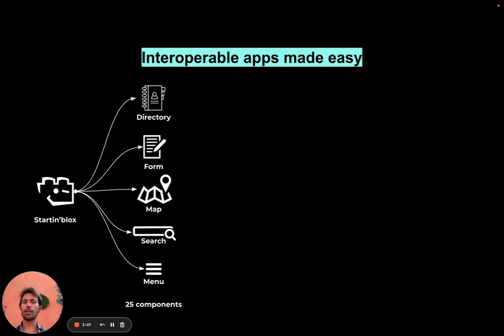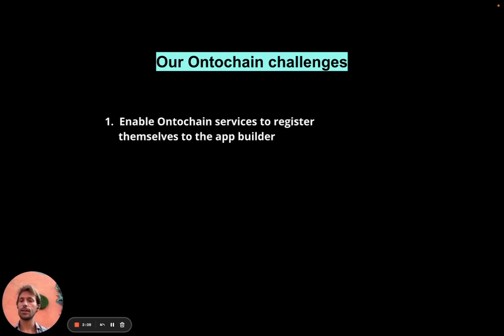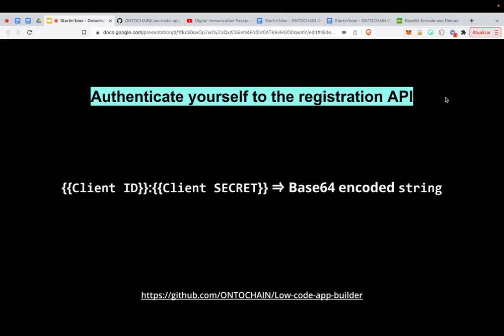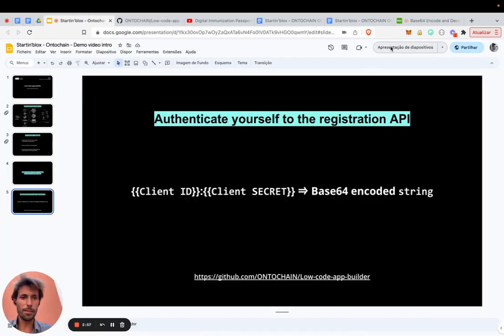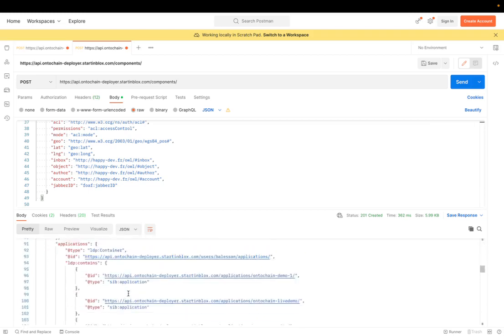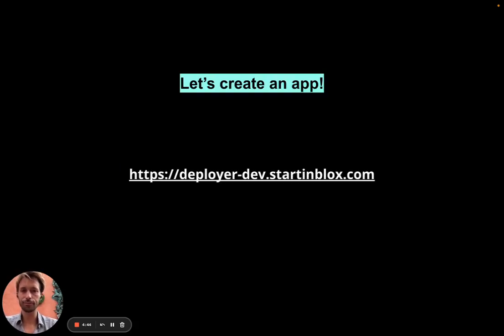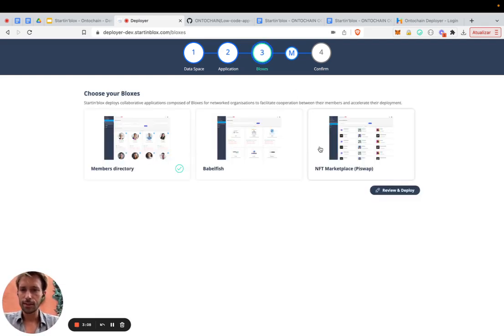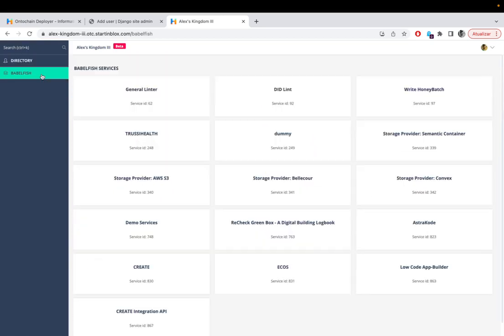Low-code app builder (Startin'blox) - Ontochain Open Call 3 - Demo video August 2023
In this video, we demonstrate how to register a service of the Ontochain ecosystem as a component of the Low-code app builder as well as how to create an application that makes use of the components of the Ontochain Data Space within the app builder